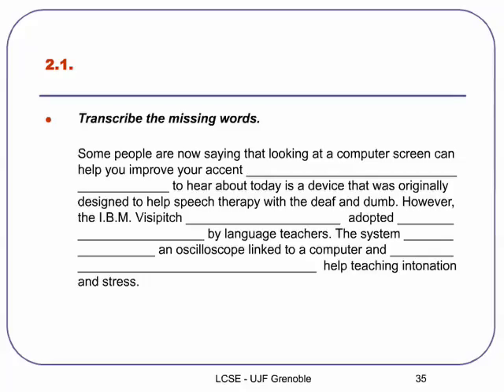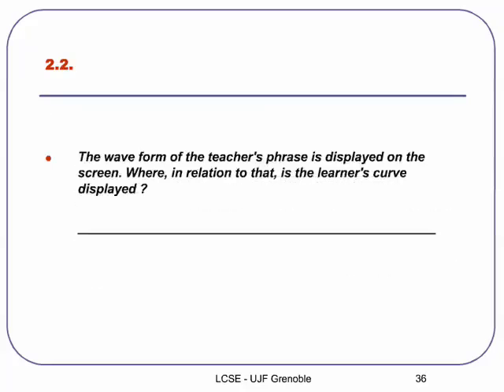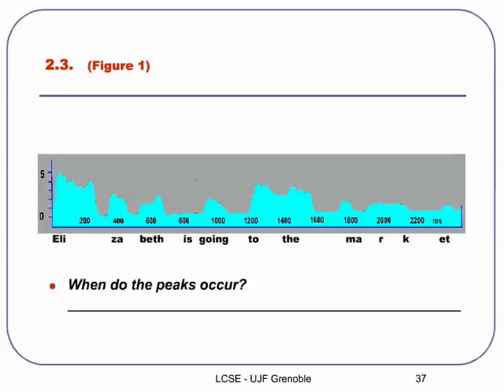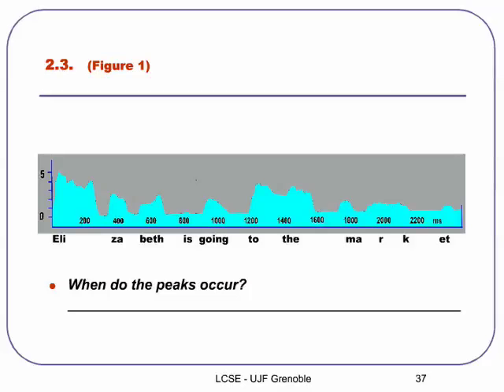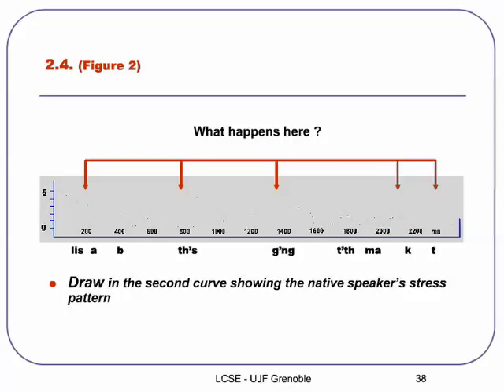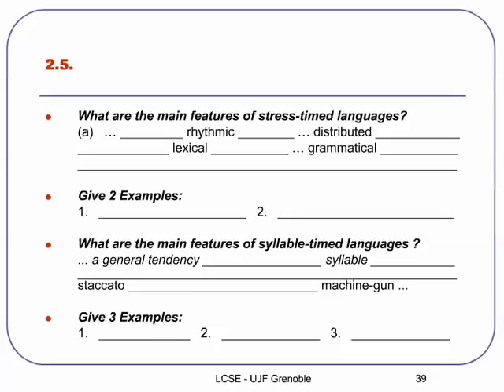Listening with your eyes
Unit 2  -  ESLV